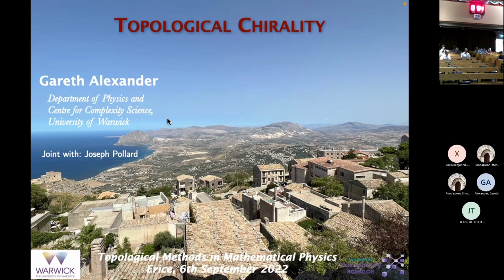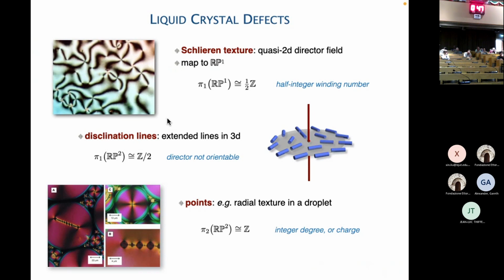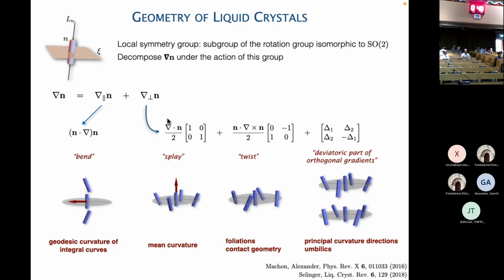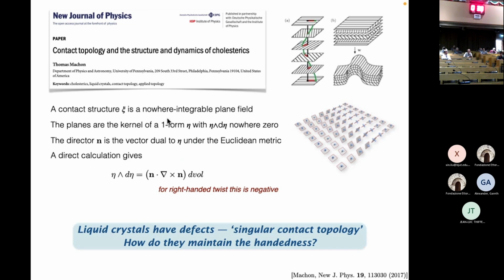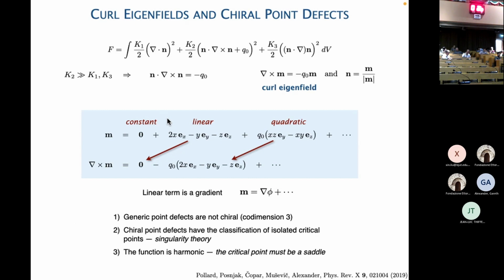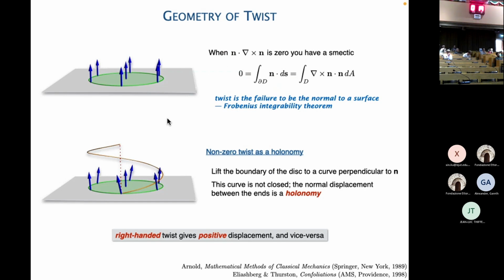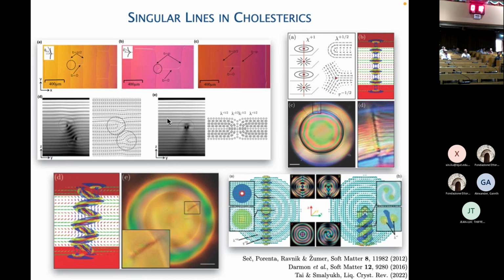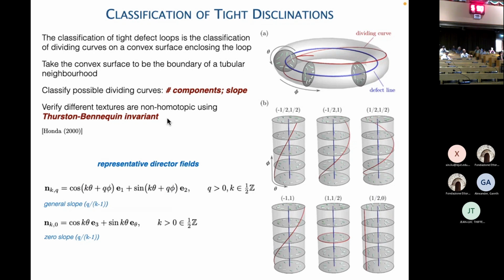Topological Chirality - Gareth Alexander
International Conference

Title: Topological Chirality

Abstract: Cholesterics are a type of liquid crystal with a chiral structure, or intrinsic handedness, which imbues them with a great richness of textures. Recently, methods of contact geometry have been introduced to characterise the properties of cholesterics and understand their distinctive geometry and topology [1-4]. I will describe our work on defects in cholesterics, covering point defects [2], a peculiar form of topological soliton [2] and disclination lines [3]. Time permitting, I will also describe briefly our work on chiral active liquid crystals, their vortex lattice states and odd elasticity [5].

The first part is joint work with Joseph Pollard, Gregor Posnjak, Simon Čopar and Igor Muševič; the last part is joint work with SJ Kole, Sriram Ramaswamy and Ananyo Maitra.

[1] Machon, T. 2017 Contact topology and the structure and dynamics of cholesterics. New J. Phys. 19, 113030. doi: 10.1088/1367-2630/aa958d
[2] Pollard, J., Posnjak, G., Čopar, S., Muševič, I., and Alexander, G.P. 2019 Point Defects, Topological Chirality, and Singularity Theory in Cholesteric Liquid- Crystal Droplets. Phys. Rev. X 9, 021004. doi:10.1103/PhysRevX.9.021004
[3] Pollard, J. 2020 The Topology and Geometry of Liquid Crystals. Ph.D. thesis, University of Warwick.
[4] Eun, J., Pollard, J., Kim, S-J., Machon, T., and Jeong, J. 2021 Layering transitions and metastable structures of cholesteric liquid crystals in cylindrical confinement. Proc. Natl. Acad. Sci. U.S.A. 118, e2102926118. doi: 10.1073/pnas.2102926118
[5] Kole, S.J., Alexander, G.P., Ramaswamy, S., and Maitra, A. 2021 Layered Chiral Active Matter: Beyond Odd Elasticity. Phys. Rev. Lett. 126, 248001. doi: 10.1103/PhysRevLett.126.248001